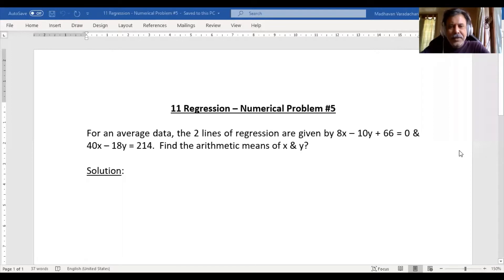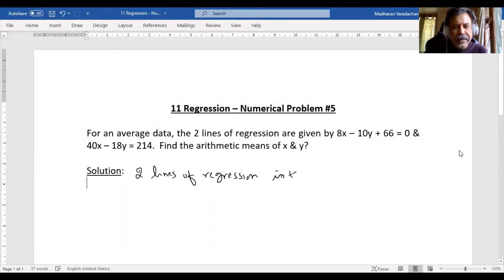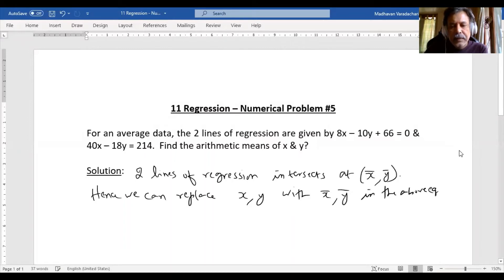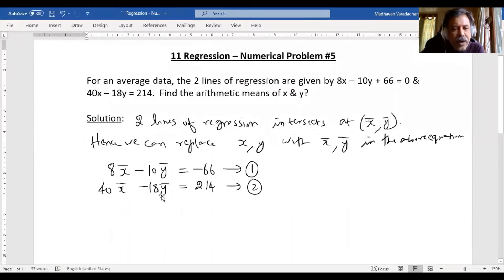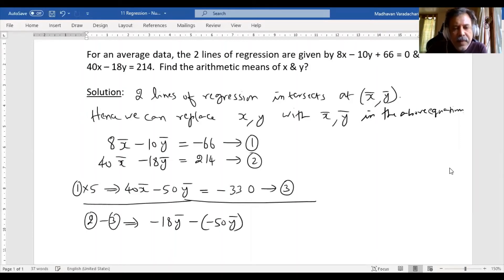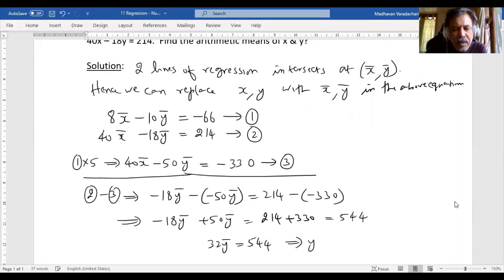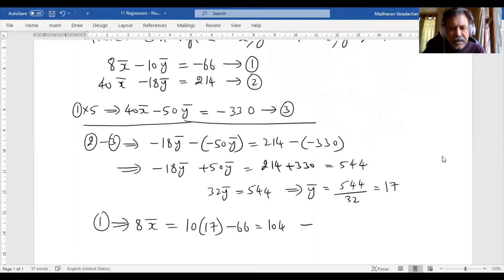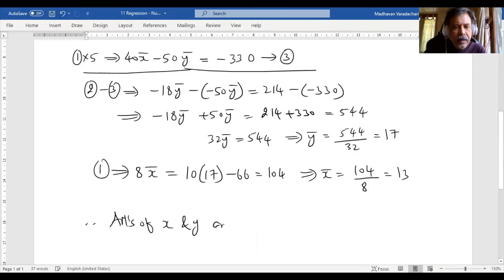11 - How to find arithmetic means from given Regression equations? - MadhavanSV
Problem #5 on Regression